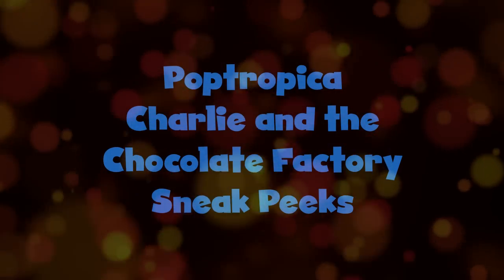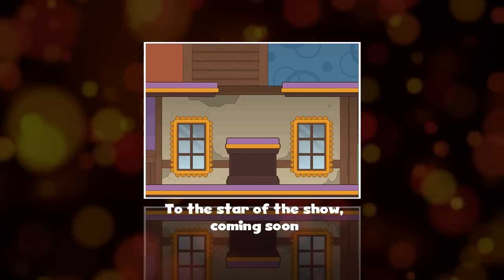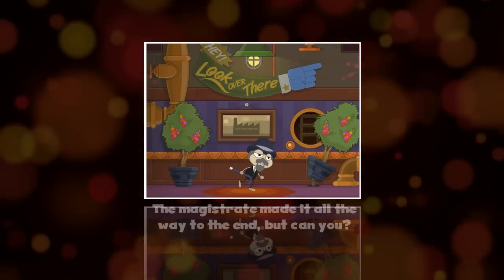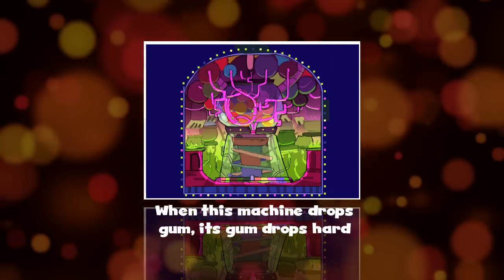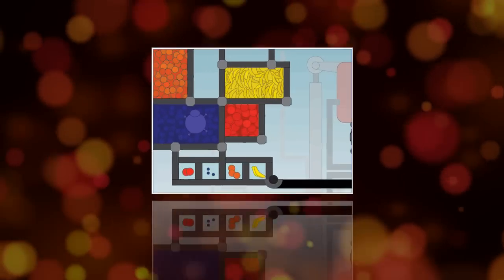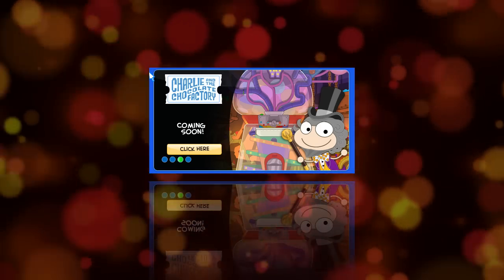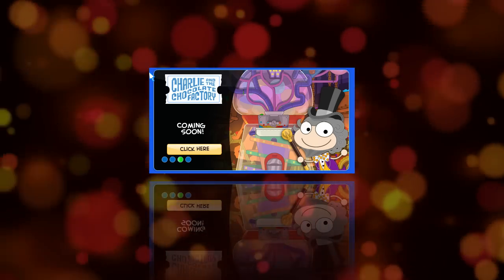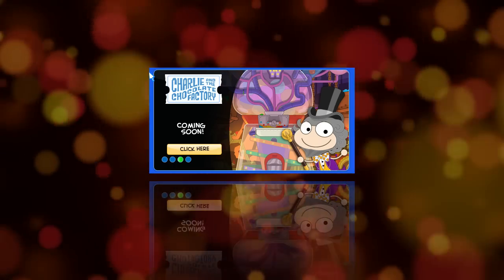Poptropica: Charlie and the Chocolate Factory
Poptropica Charlie and the Chocolate Factory Island

-- Poptropica has announced the 31st island, Charlie and the Chocolate Factory Island! Check out our sneak peeks for Charlie and the Chocolate Factory Island.

After years of silence, Willy Wonka's magical chocolate factory is re-opening, and you've got a Golden Ticket. But when a group of misbehaving kids threaten to destroy Wonka's candy creations, he needs you to save the day. Prepare to untangle a confectionary conundrum that's full of sweet treats and sticky situations!

Come back to the Insiders Network when the island is released to find out how to beat Charlie and the Chocolate Factory!